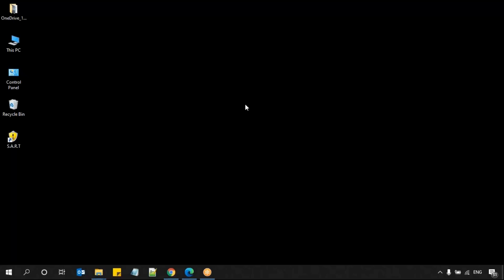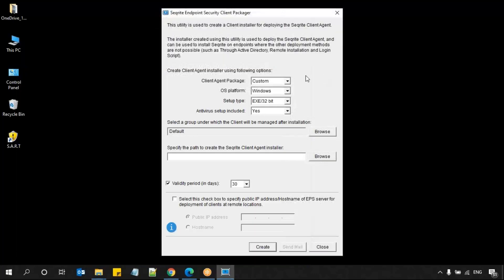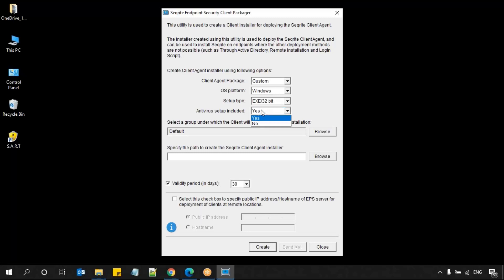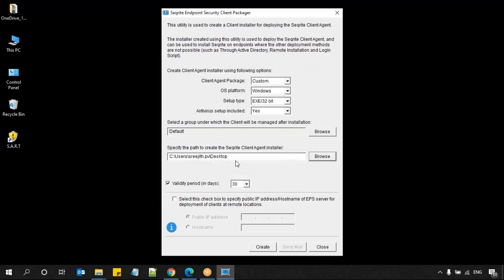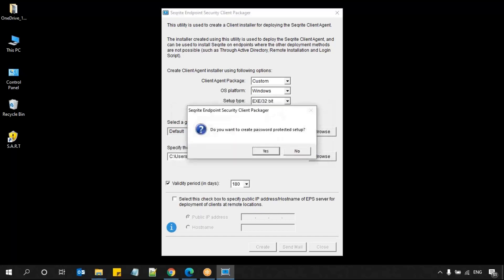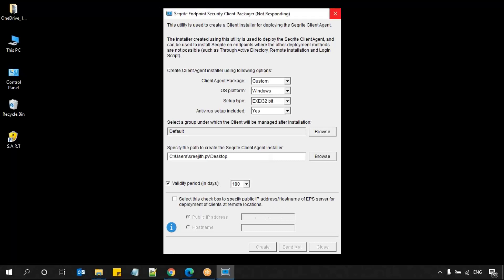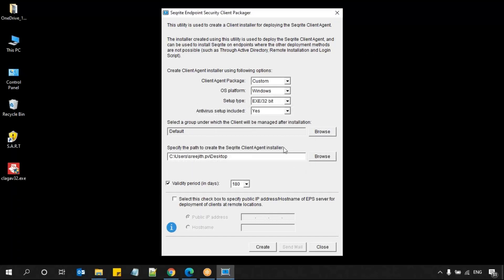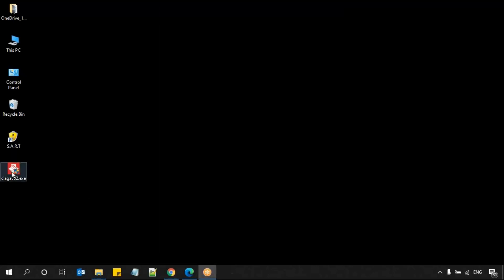How to create Client Packager for installing Seqrite EPS Client in a Windows Operating system?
To create a Windows Seqrite Client packager, follow these steps:

1. On the Seqrite Endpoint Security server, go to Start, point on Seqrite EPS Console and click on Client Packager

2. In Client Agent Packager list, select Custom.

3. If Minimal is selected, then the validity period check box is enabled, but other options on the page gets disabled. The validity period check box helps you to provide a stipulated number of days to use the installer. After the validity period, the installer expires.

4. The Minimal option is selected to send the Client Packager outside the organizational network through email. The Client Packager created with installer cannot be sent through email because of its huge size.

5. In OS platform select Windows.

6. Select the setup type (EXE/MSI) from Setup type list as per requirement.

7. Specify if you want to include antivirus setup in Client Packager by selecting Yes or No.

8. Click Browse to specify the folder path where you want to save Seqrite Client Packager.

9. Click Create and wait for a while, Client Packager will be created in the specified location.

10. Execute the Client packager on the Client systems where you wish to install Seqrite Clients.